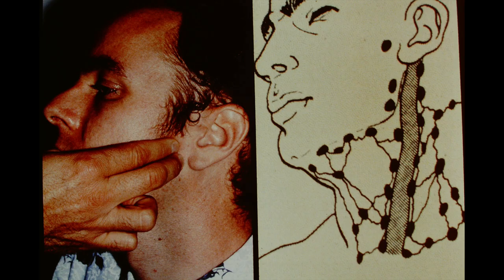Thanks Dr. Lou Catania, et al.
Discussion about Optometric Education, academia, gratitude toward our professors.  Here's the link to an excellent interview video with Dr Lou Catania